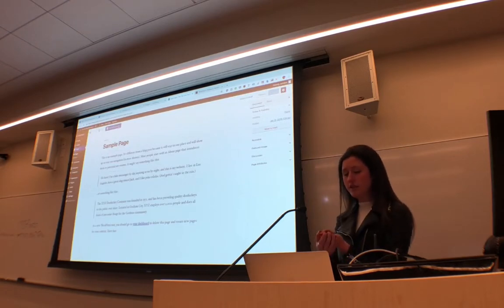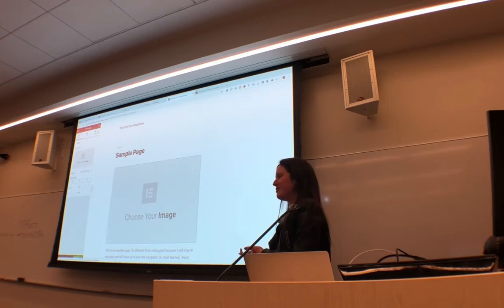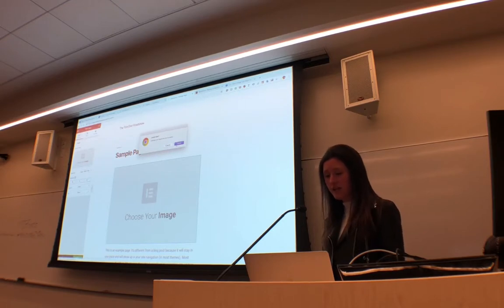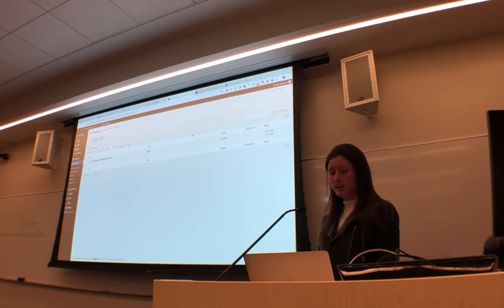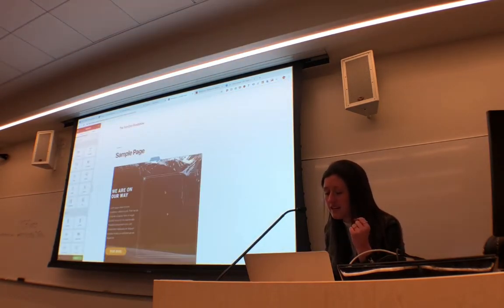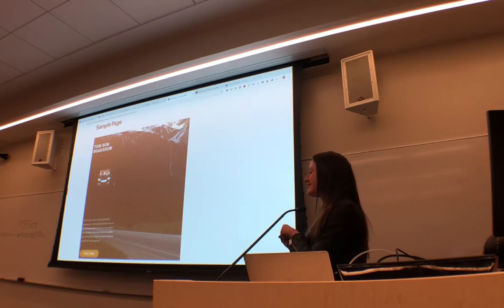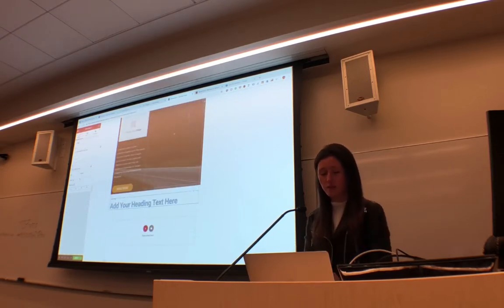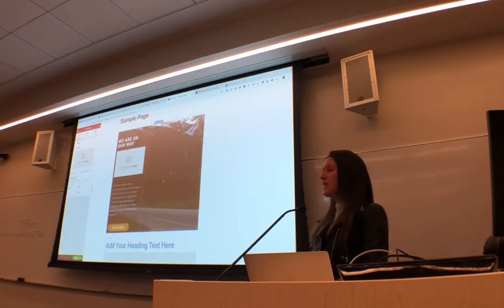The Easiest Way to Design - Ocean WP & Elementor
The problem when you use a pre-set theme on your website is you don't always have control over the design. The pre-set theme is also a native design killer because all you see is how designed the theme is already and with every customization you make, you see it get shred apart.

By combining the WP Ocean Theme with the Elementor Plugin you can take the BEST sections of each theme and have complete customization over where each element goes.
PRESENTER: Brielle Pearson